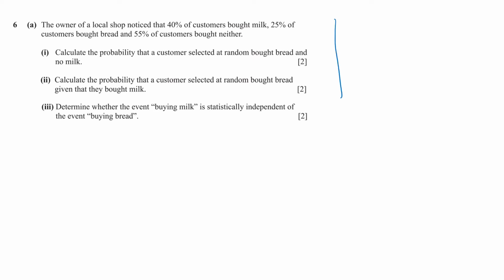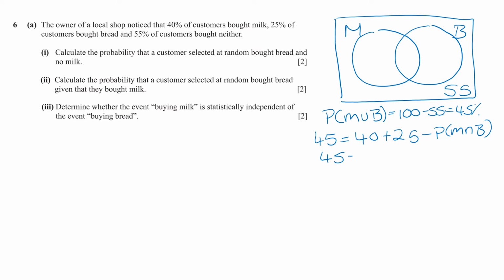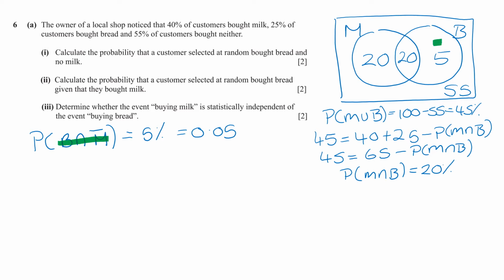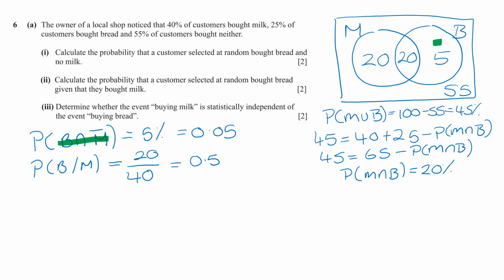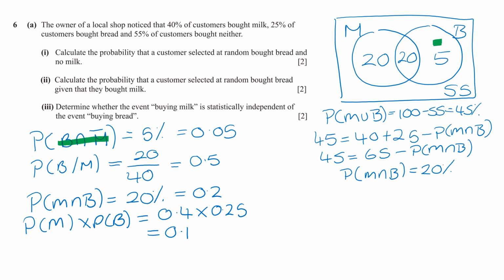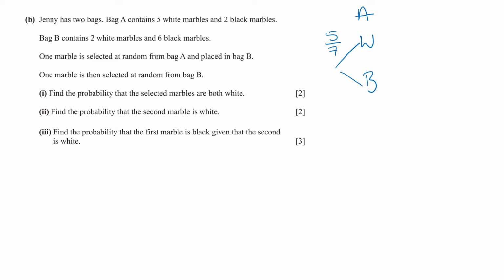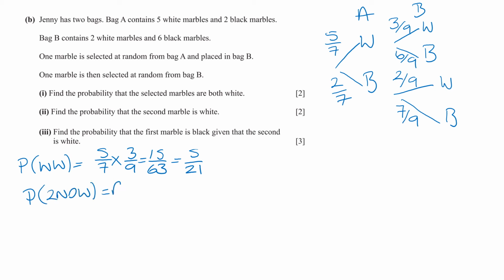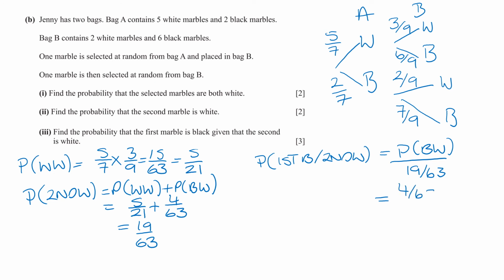A2 Applied 2019 Probability